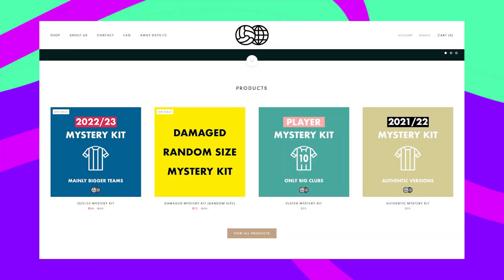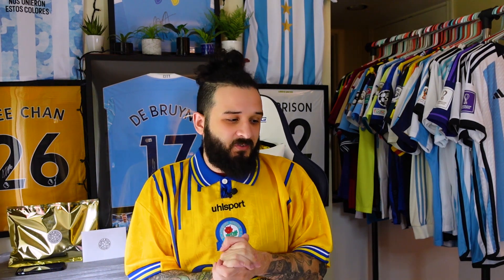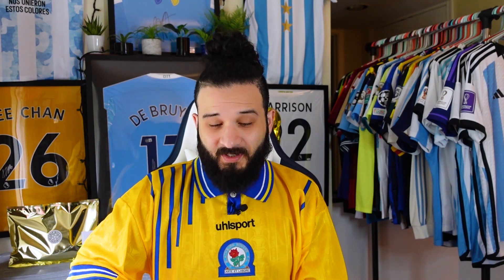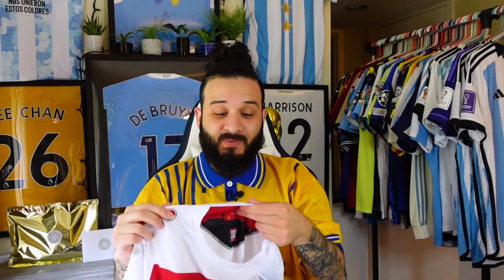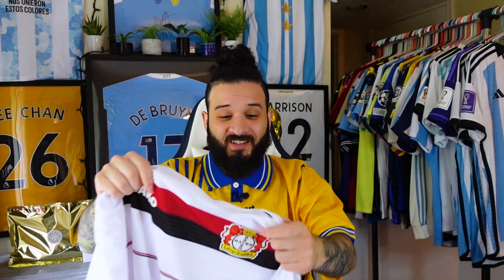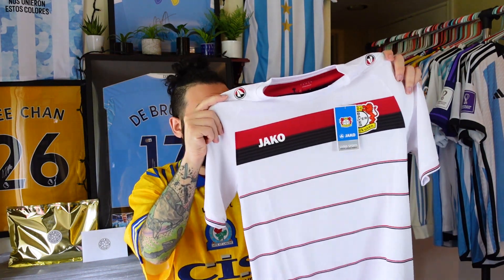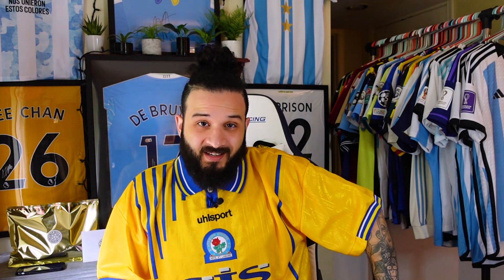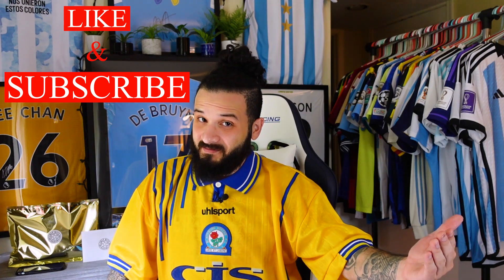I Can't Say No To A $12 Mystery Kit!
Hello! I did it again! Another $12 "Damaged" Mystery Soccer Jersey / Football Shirt! (not a sponsor) and I have yet to be disappointed by this company and their mystery kits! Will my luck run out? It's bound to happen eventually... right? Check them out if you want to get your own mystery kit and sign up for their newsletter to be notified when these Damaged Mystery Kits become available! Hope you enjoy the video!

GIVEAWAYS for every 1K SUBSCRIBERS and we are getting close to 2K!!!

If you are looking to buy some more current jerseys, especially with "End of Season Sales" around the corner, check out my where you can find my affiliate links to all the Fanatics based stores that I am affiliated with!

Protect your digital world 24/7.